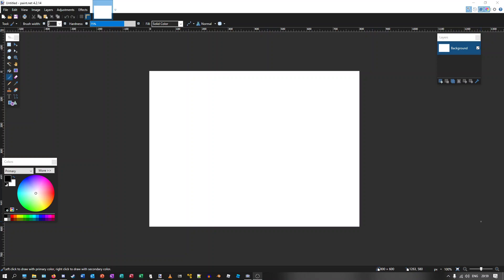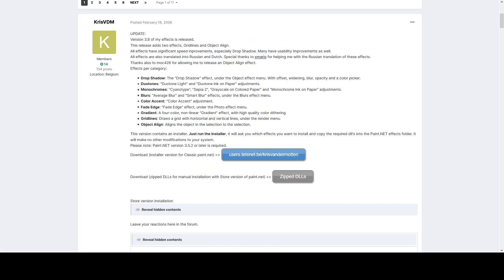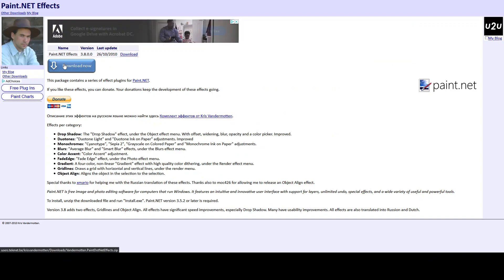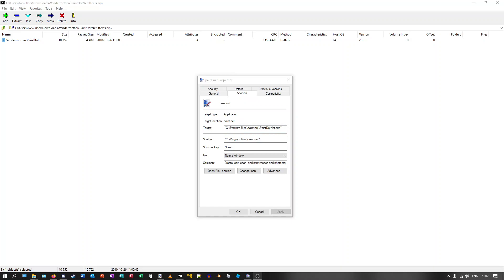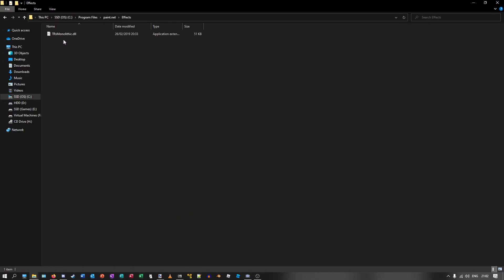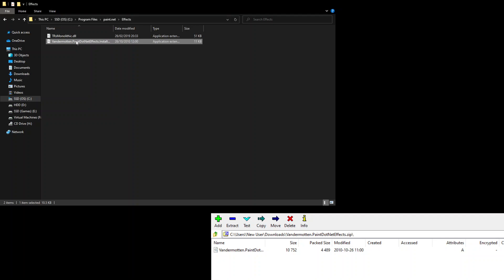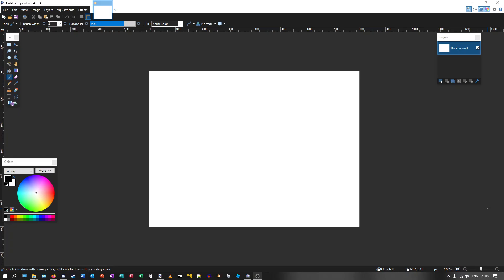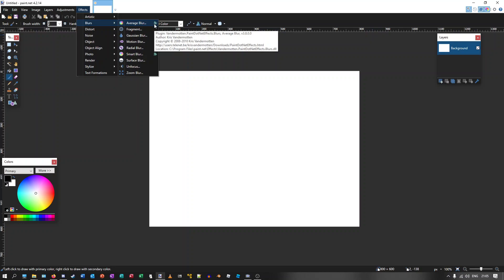How to Install a DLL Plugin on Paint.net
A quick tutorial showcasing how to install a dll plugin file for Paint.net.

Version used: Paint.net v4.2.14